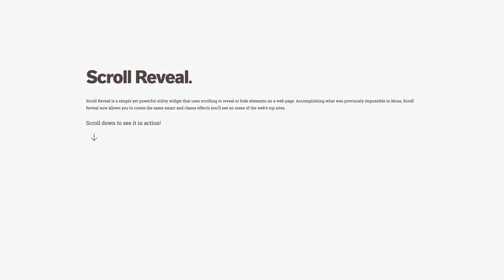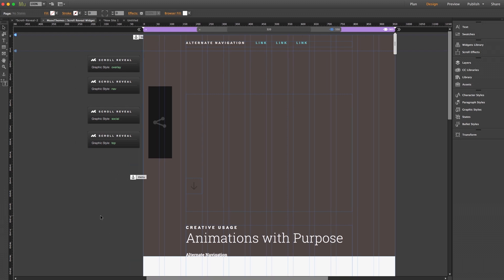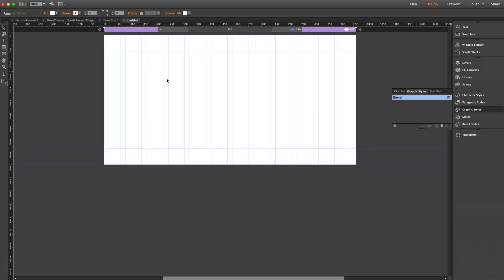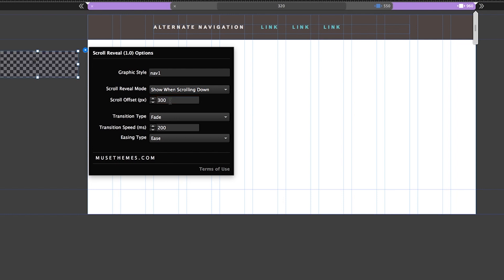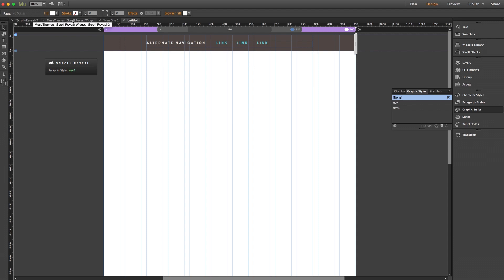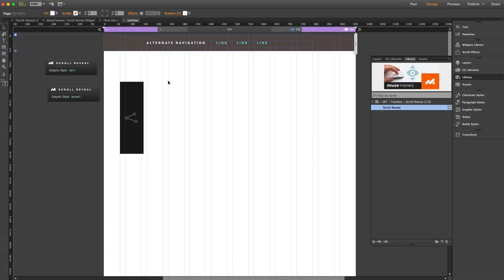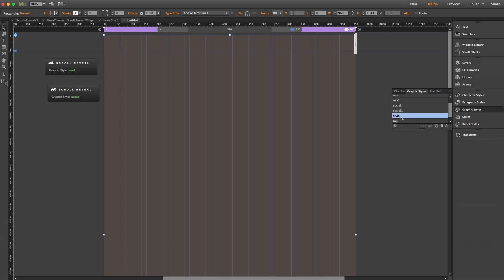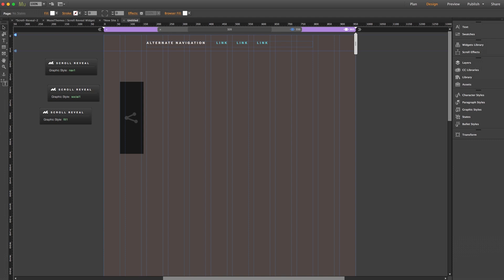Scroll Reveal | Tutorial by MuseThemes.com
Scroll Reveal is a simple yet powerful utility widget that uses scrolling to reveal or hide elements on a web page. You'll be amazed how easy it is to create the same smart and classy effects you see on some of the web’s top sites.